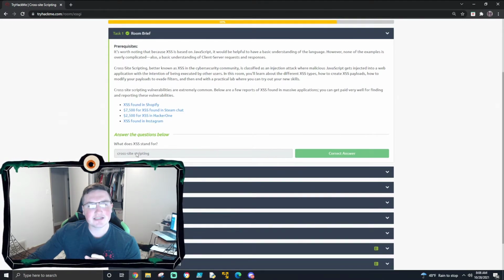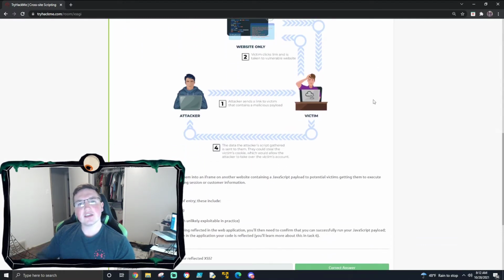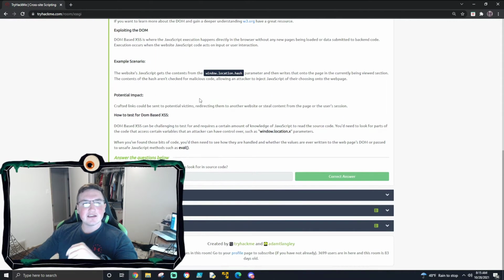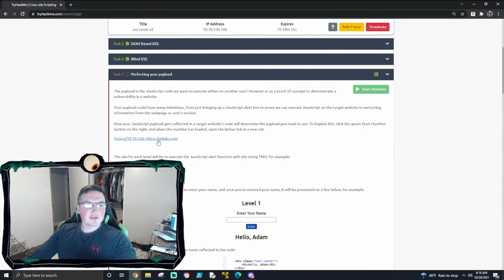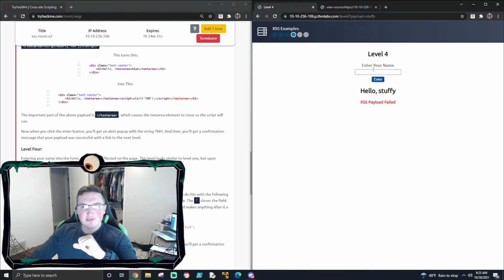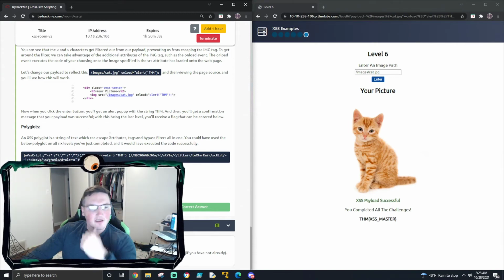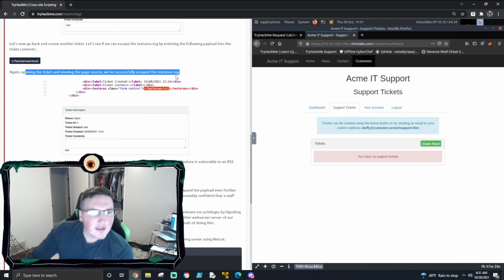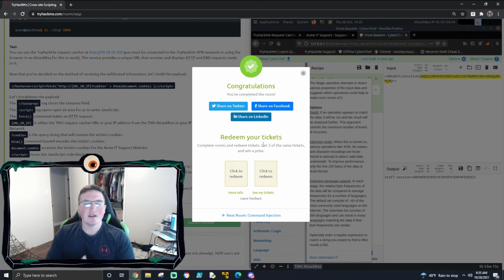Try Hack Me : Cross-Site Scripting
This is the next installment in the Junior pentesting path! Hopefully you guys learn a lot from this one since these attacks are so common!